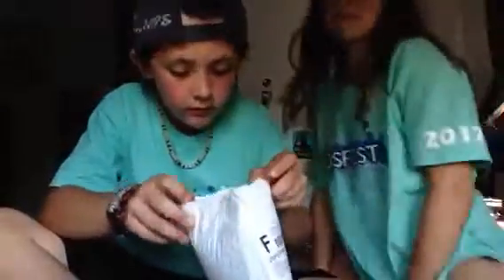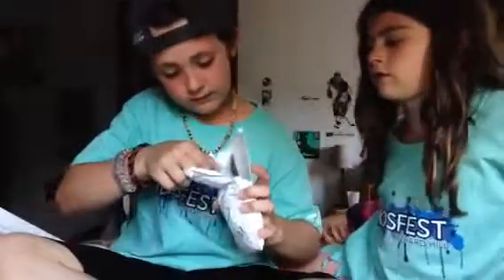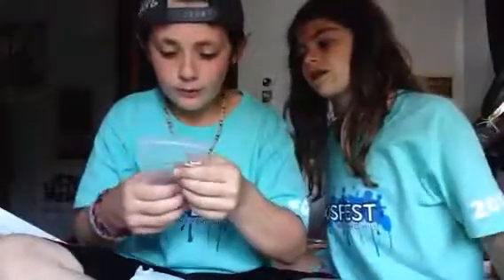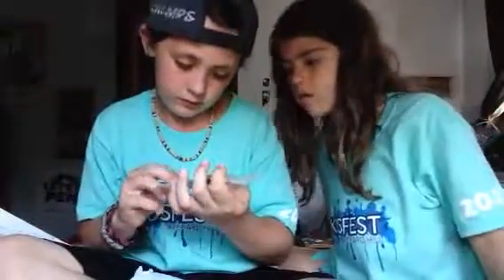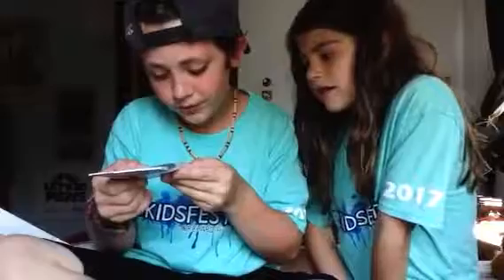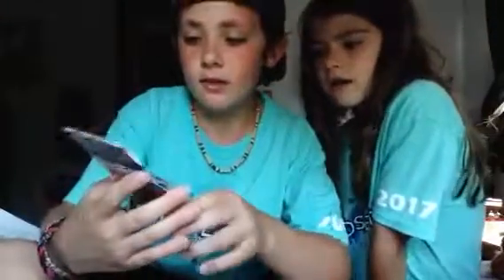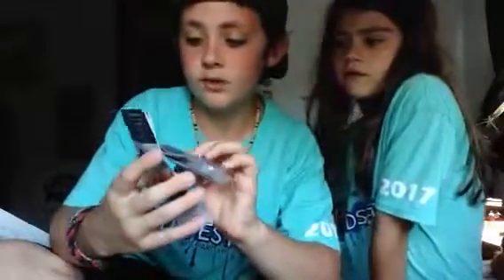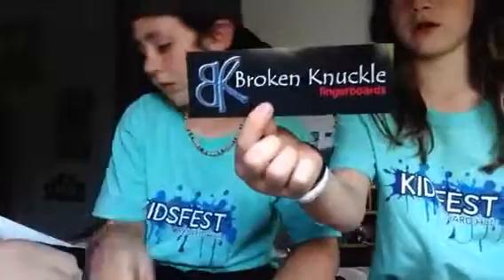Broken knuckle fingerboard unboxing